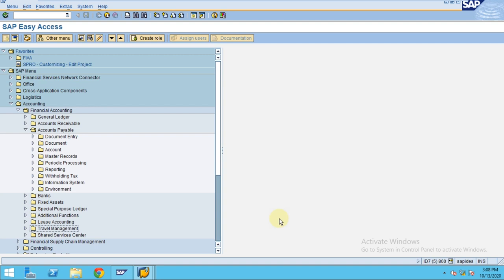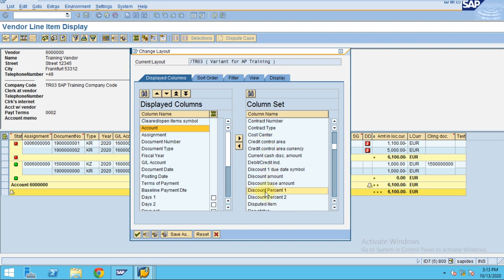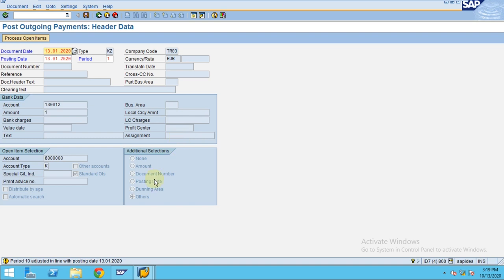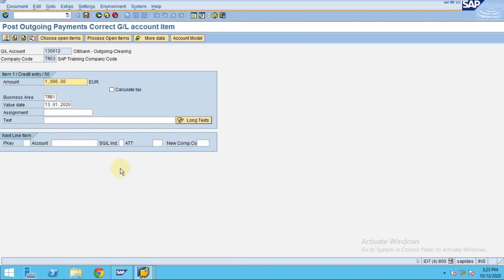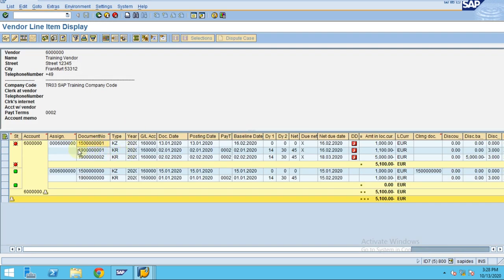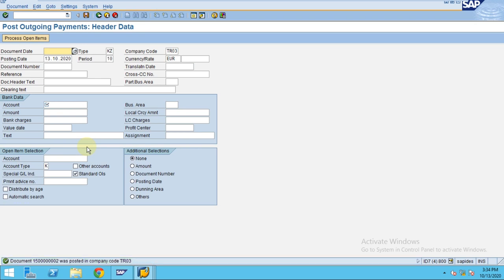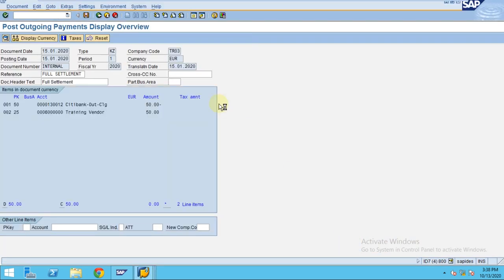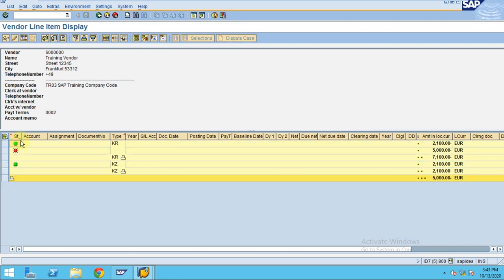Partial Payment and Full Payment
in this video, you will learn on how to process partial and full payment for vendor manual payment transactions